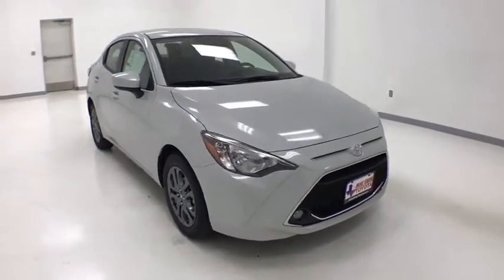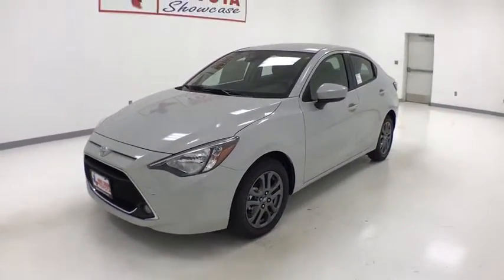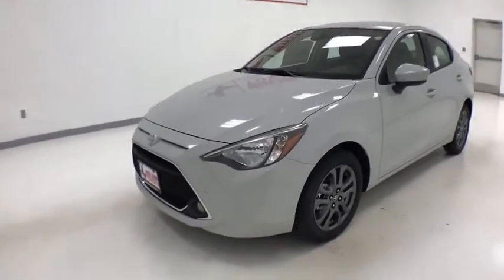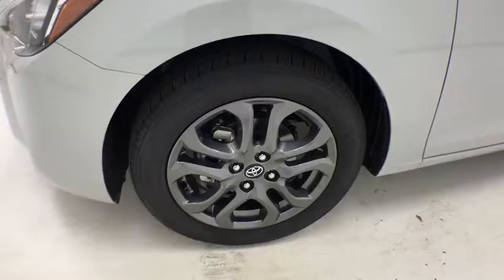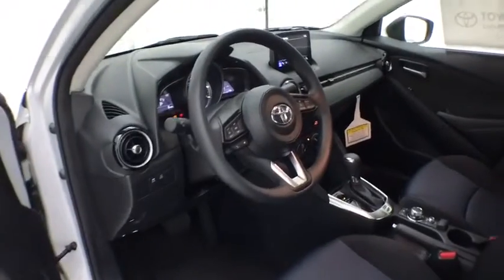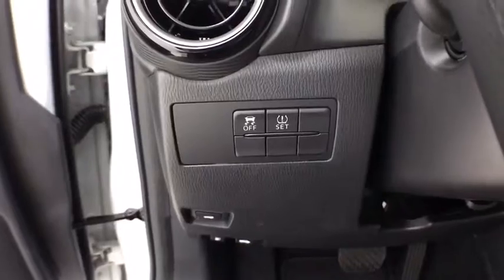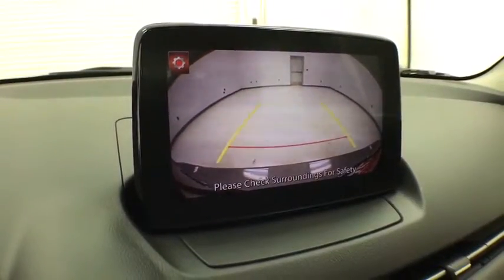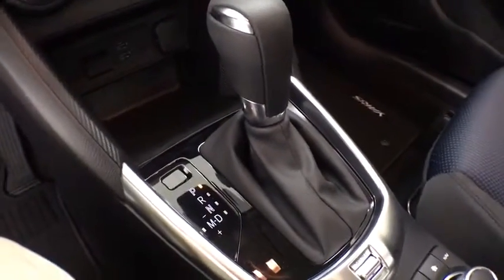2019 Toyota Yaris Corpus Christi, Portland, Victoria, Kingsville, San Antonio, TX 522325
Icicle N 2019 Toyota Yaris available in Corpus Christi, Texas at Mike Shaw Toyota. Servicing the Portland, Victoria, Kingsville, San Antonio, TX area.